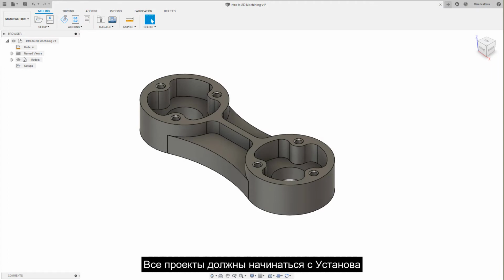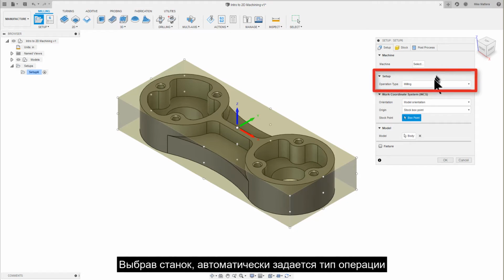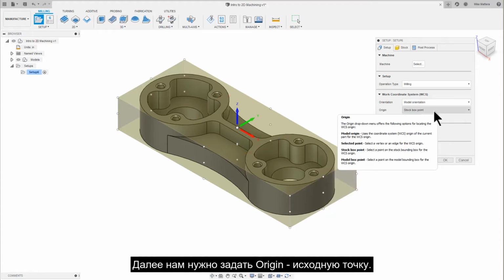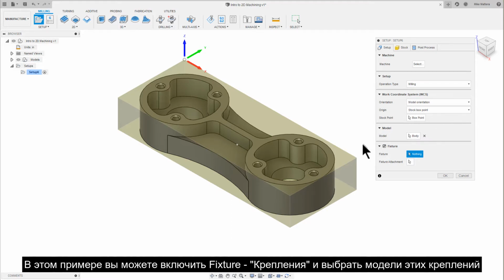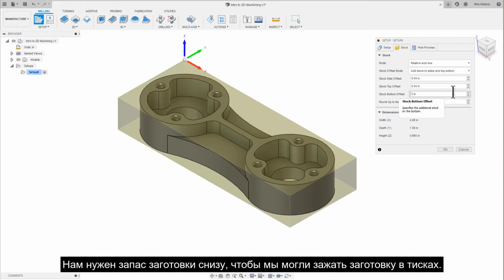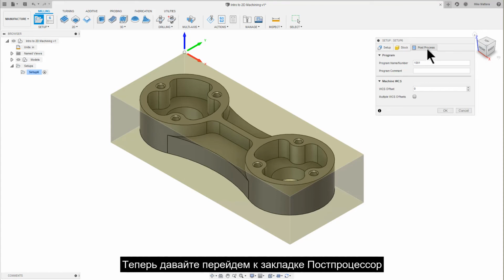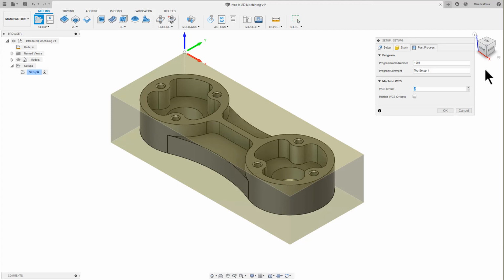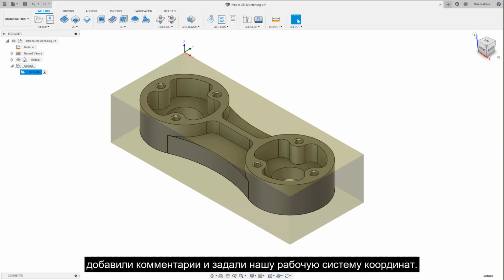Fusion 360 CAM. Урок 02. Основы Фрезерования. Setup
Серия тренингов, посвященных программе Fusion 360 CAM.
Это адаптированная версия уроков Autodesk Fusion360 Creating toolpaths and programs (CAM)/Fundamentals of milling.
В этом уроке:
Узнайте, как создать настройку, выбрать тип станка, тип операции, плоскость обработки, систему координат работы (WCS) и определить границу заготовки.

По вопросам обучения или покупки лицензии Fusion360 Вы можете обратиться в нашу компанию.